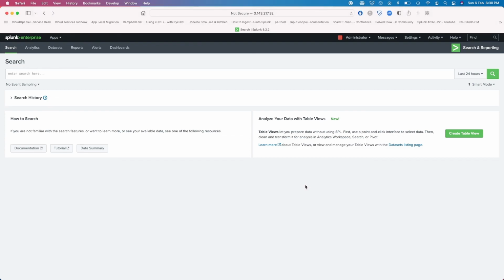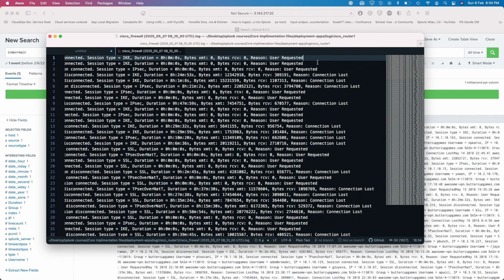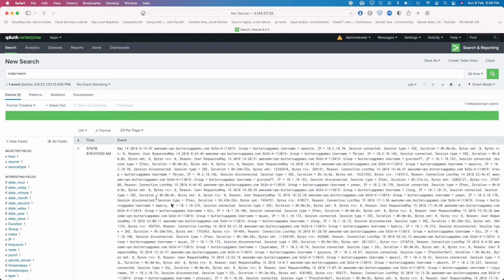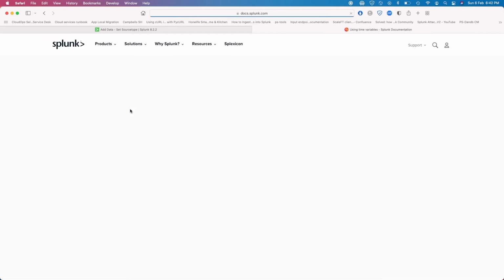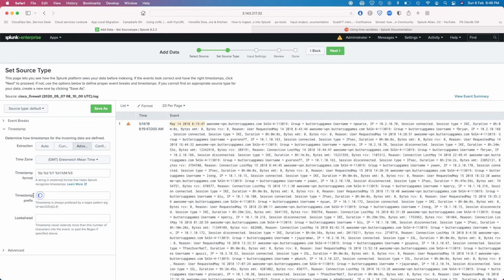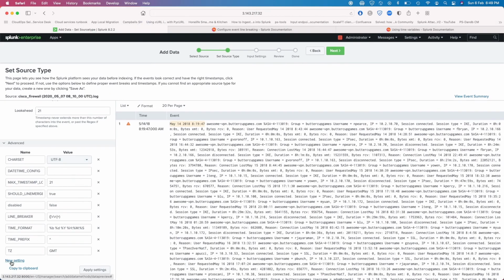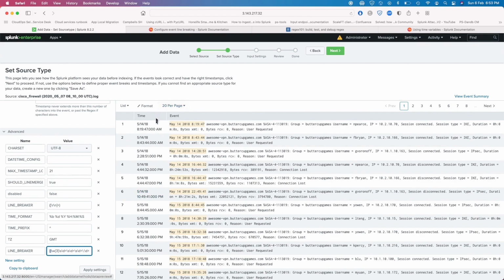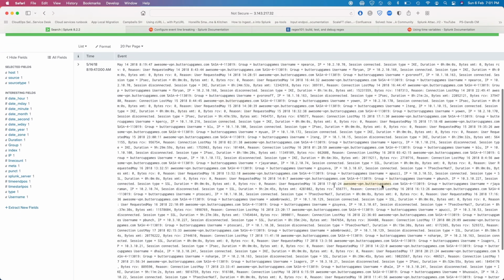Configuring Event Boundaries in Splunk and onboarding broken data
The video is about configuring event boundaries and onboarding broken data. Sometimes you have to onboard data which is not properly configured so it comes in broken in splunk. In those cases you can onbard some test data to splunk, Fix the sourcetype and then onboard the remaining data. During the video i had to pause to do a restart of splunk  for the updated configuration to work.